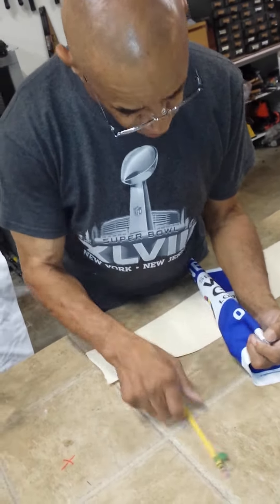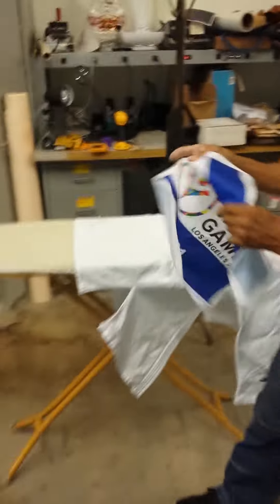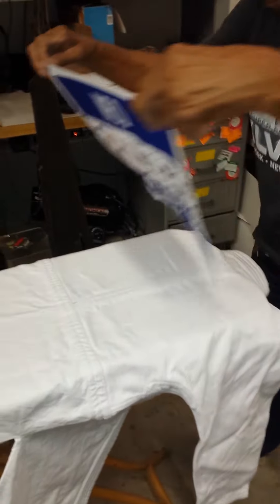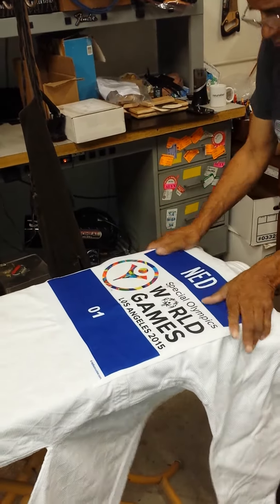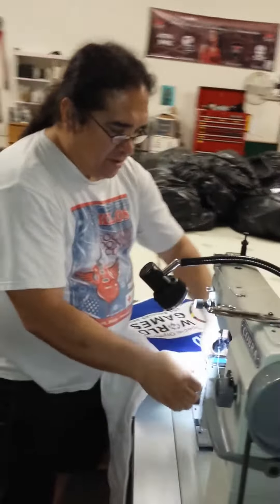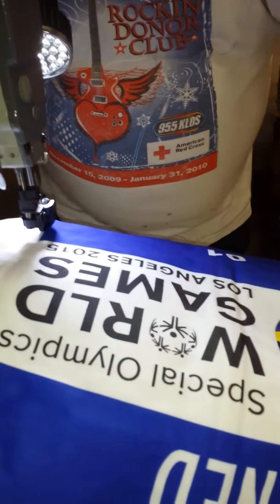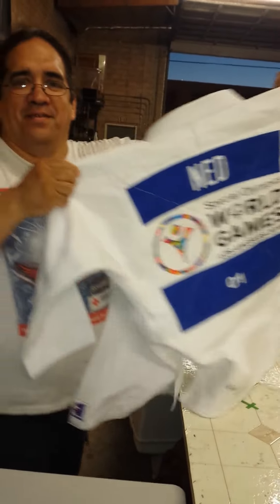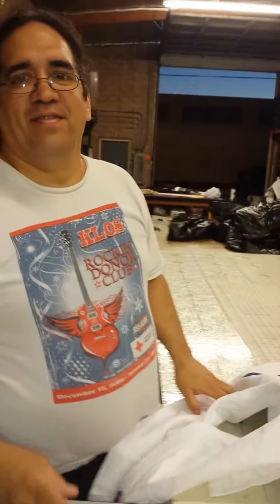Sewing for the Special Olympics Judo Tournament